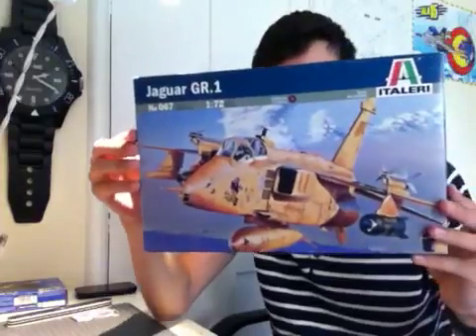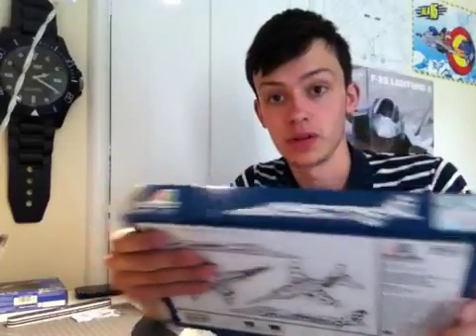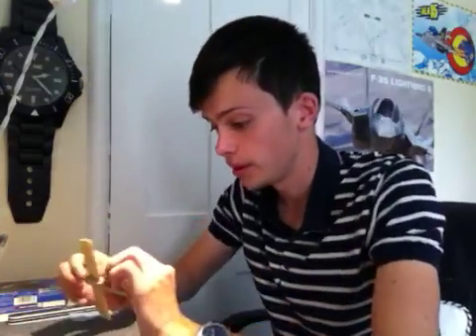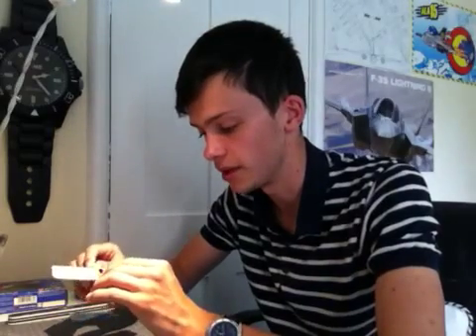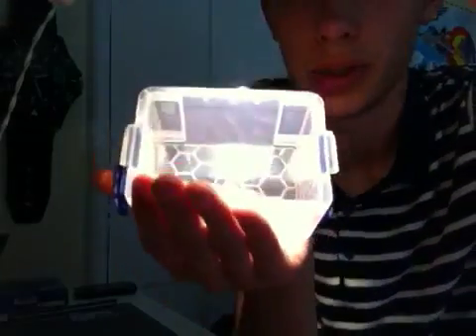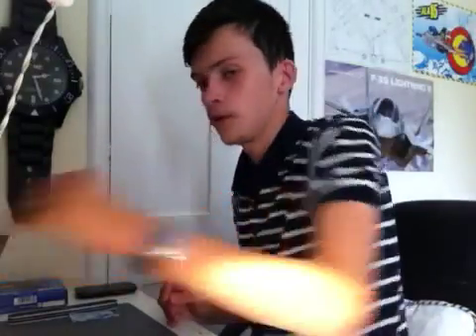World War I GB #1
My 1st update on my WW1 GB, including the kit that I bought when I was away at grandad's and a shoutout: